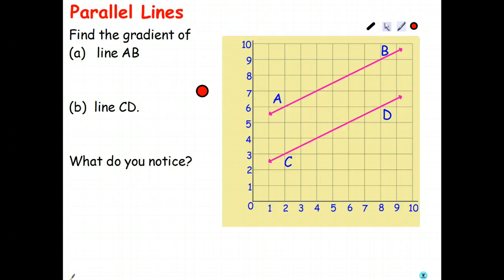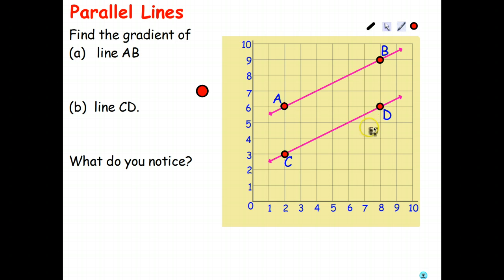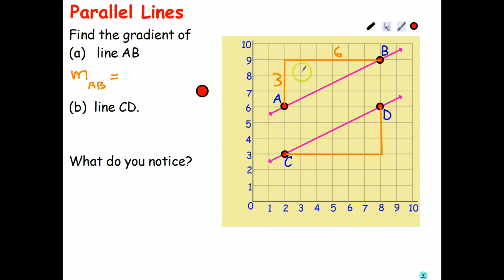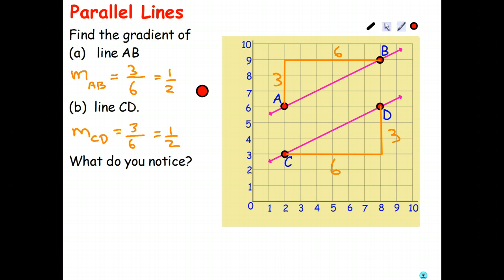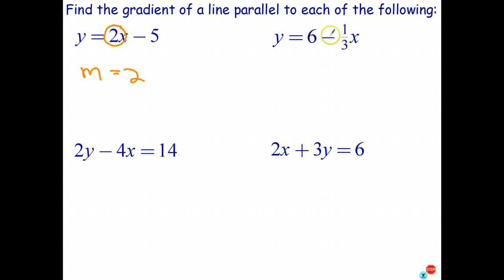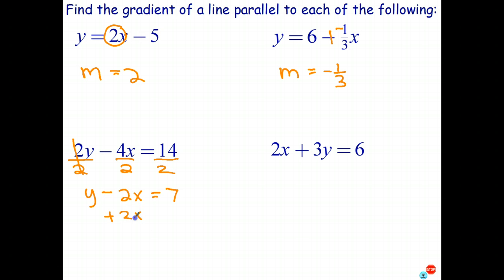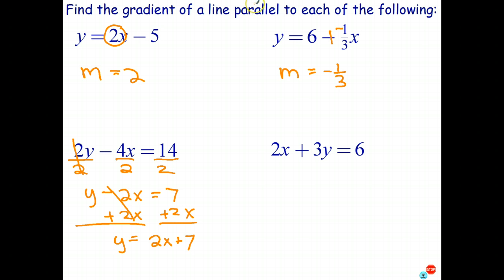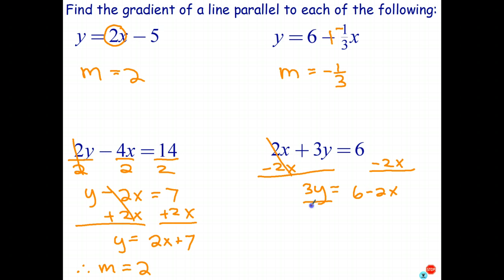Gradient of Parallel Lines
In this video, we learn a possibly not-too-surprising fact about the gradient of parallel lines.